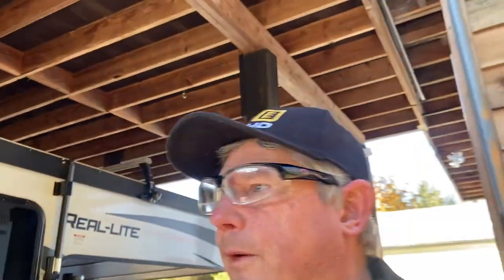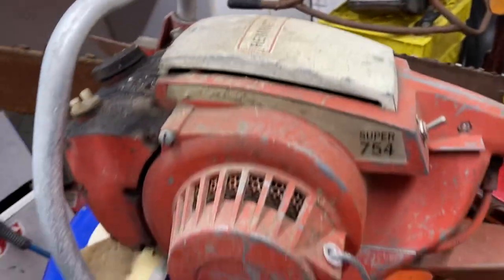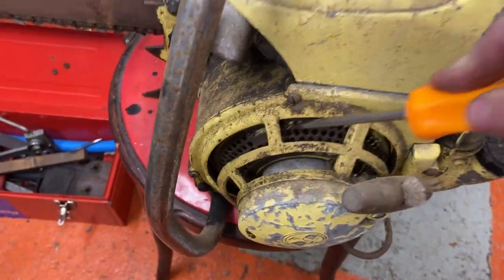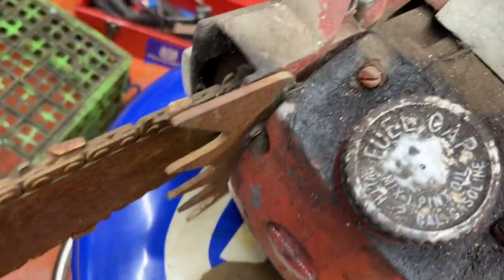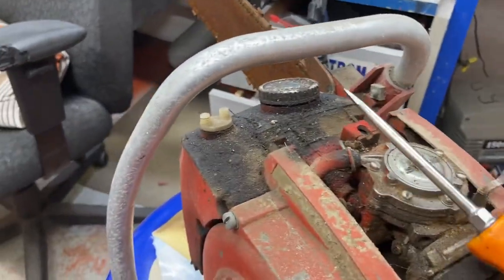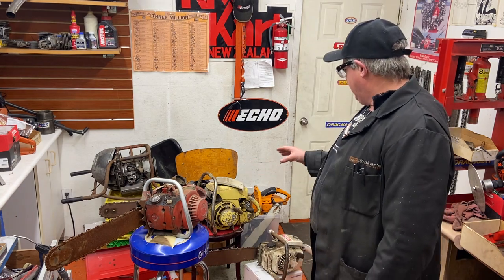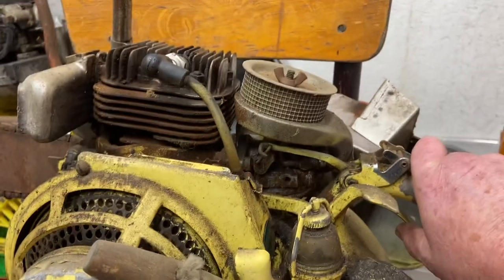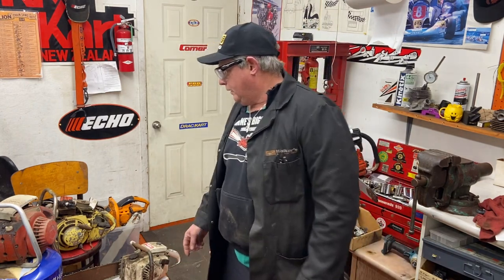Donny walkers chainsaws showing old pioneer and Remington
Donny walkers chainsaws showing old chainsaws pioneer and Remington